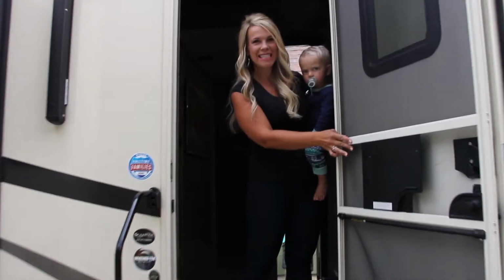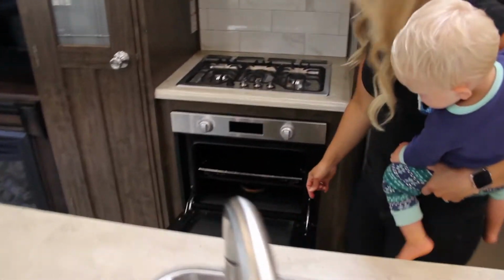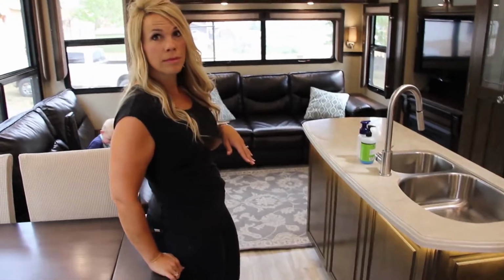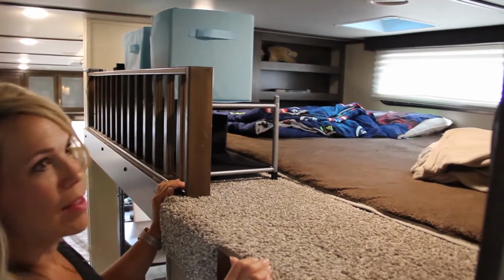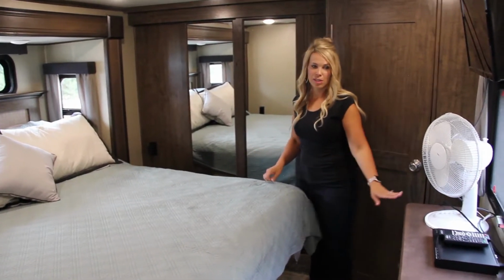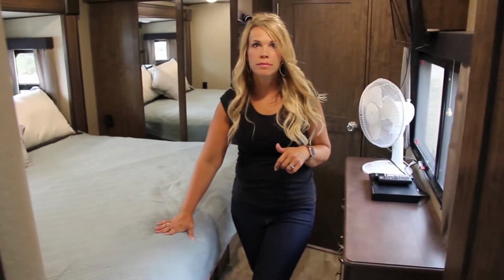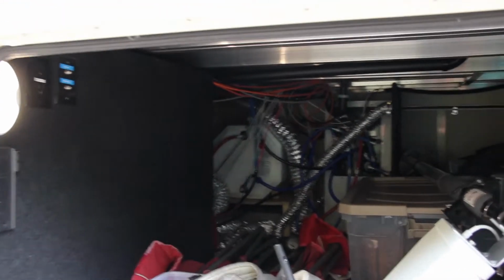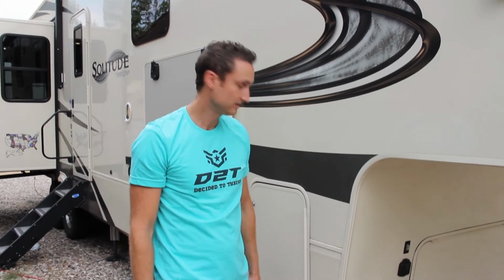Best RV for a Family! Best Layout for big families. Grand Design Solitude 377MBS Tour. Mid Bunk Loft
Full time RV traveling family shares why they picked the 5th wheel that they live in and why they think its the best fit for full time families.